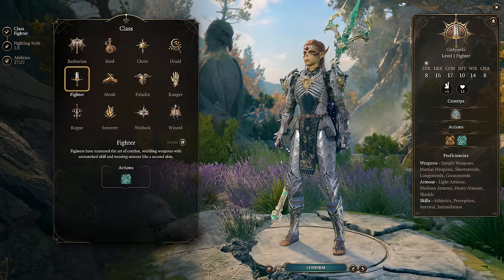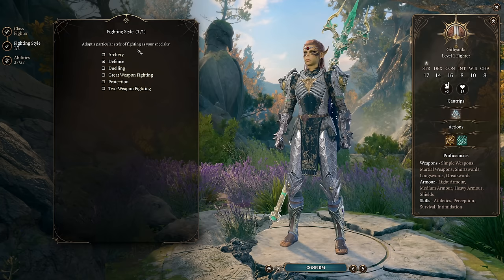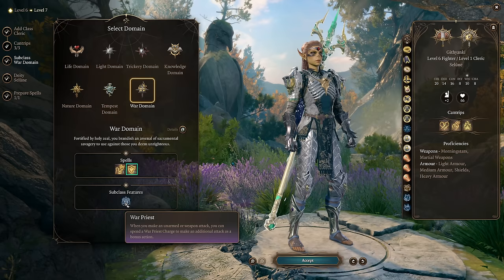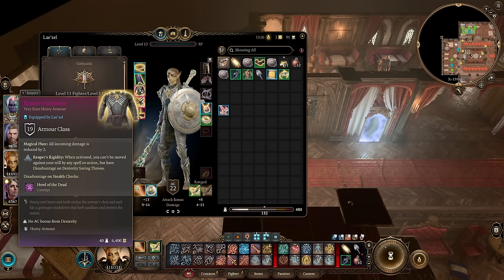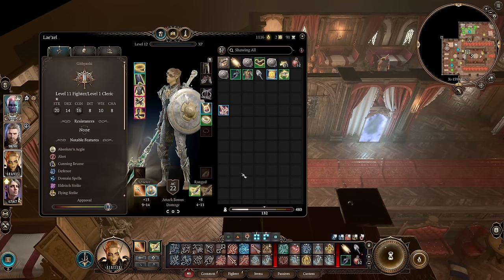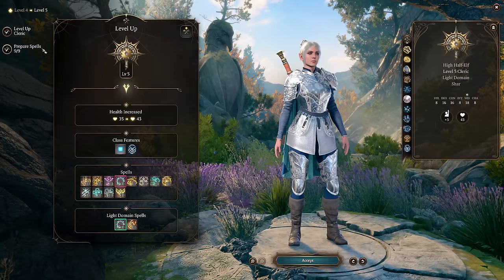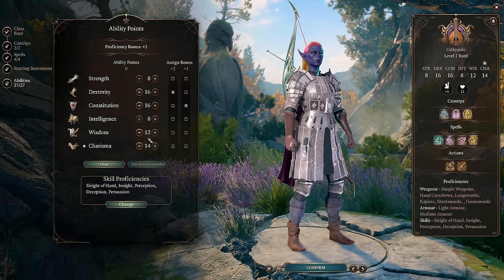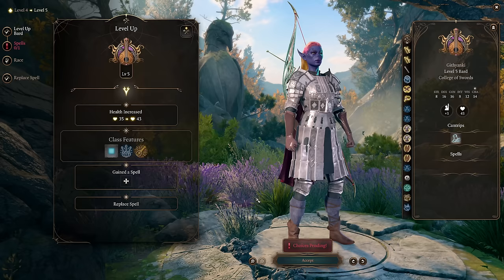The BEST PARTY In Baldur's Gate 3 - Honor Mode Full Party Build Guide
Four great builds and they all work great together! Do massive damage, be nearly invincible, and render every enemy helpless with this party that covers all bases, from dialogue to damage, from spell to sword!

Making sure all characters have great synergy, don't compete for items, and cover every possible scenario is hard. Luckily, I've got you covered!

Full detailed level guide from 1-12, including stats, feats, items, and abilities!

0:00 Intro and Build Goals
3:11 Eldritch Knight Thrower
17:53 Abjuration Wizard Tank
31:19 Light Cleric
42:02 Swords Bard Archer